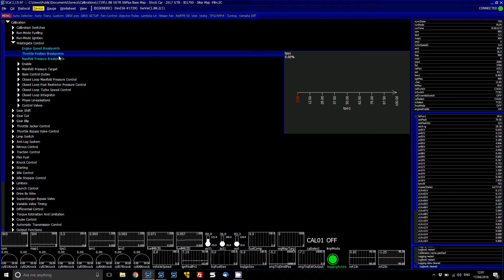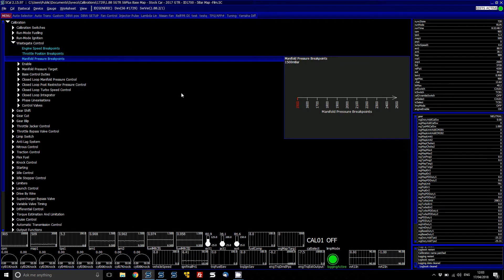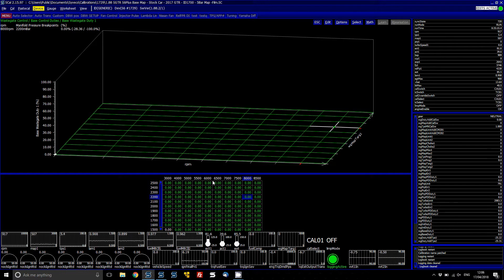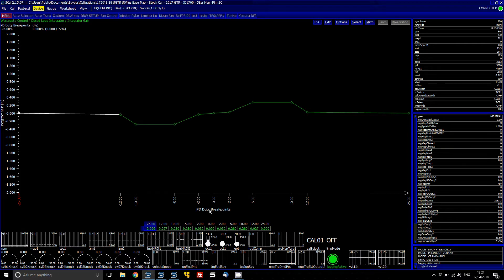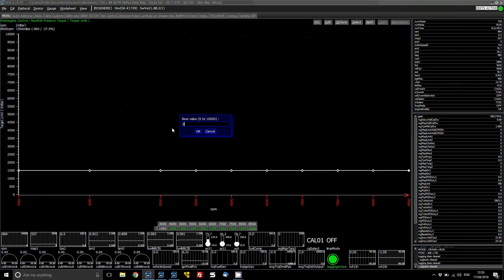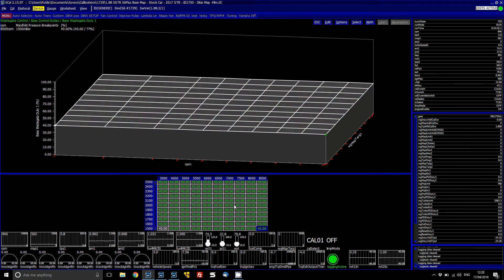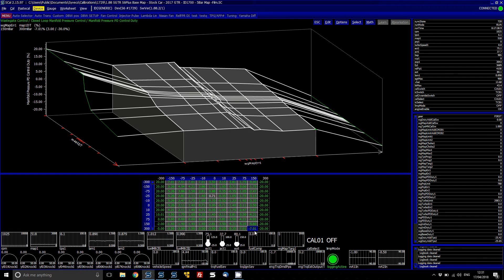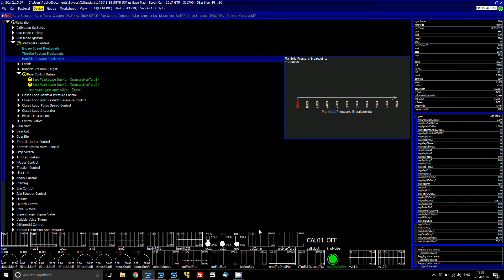Syvecs - S6 WasteGate Control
Explains how to assign a solenoid, type of control, phase output, how target system works, adjusting targeting in cal switches, base duty setup, PID control, analyzing the data from logs and adjusting